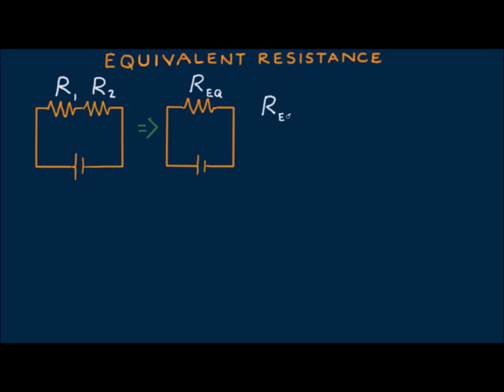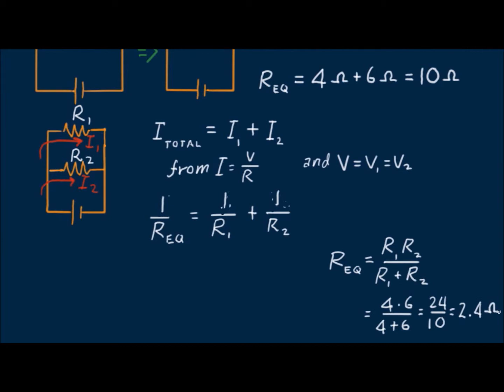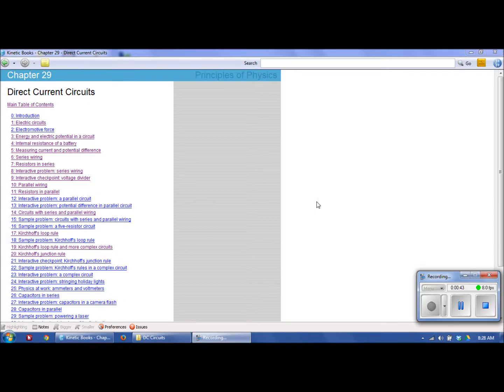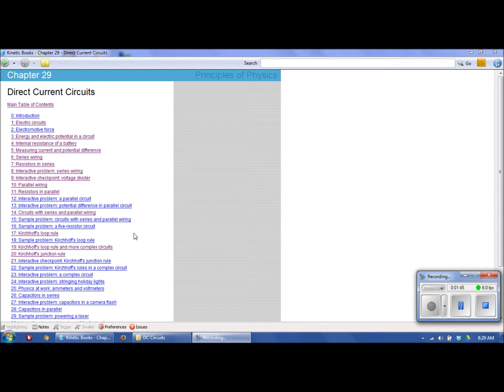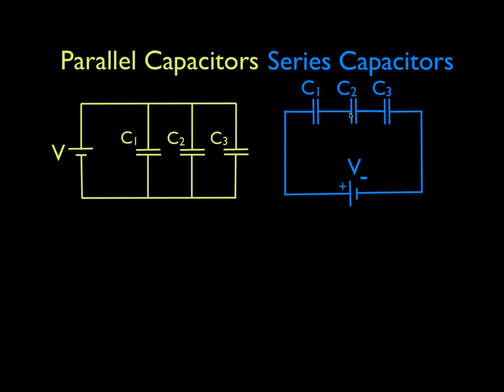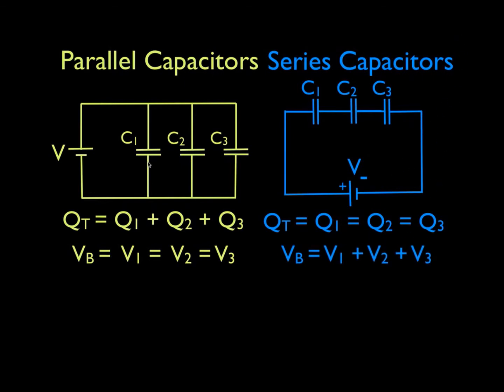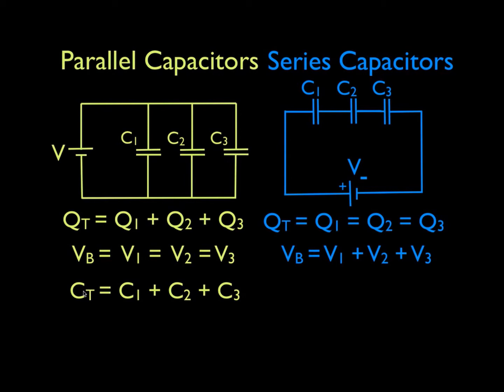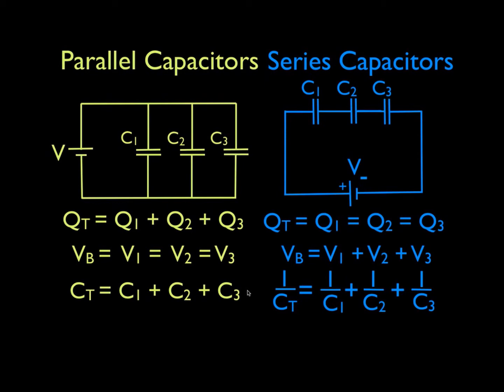Intro DC Circuits 2 Hon